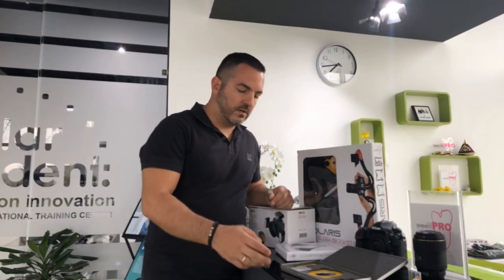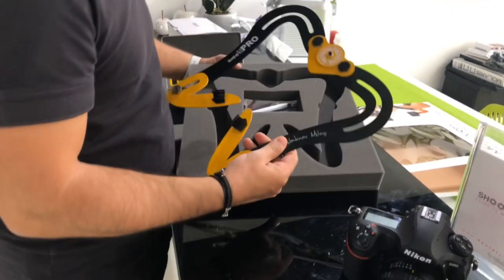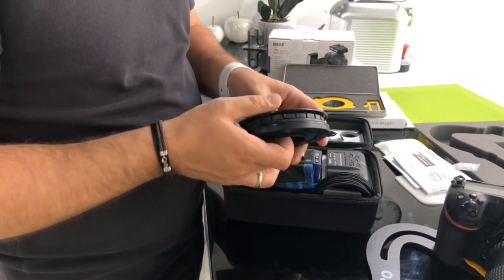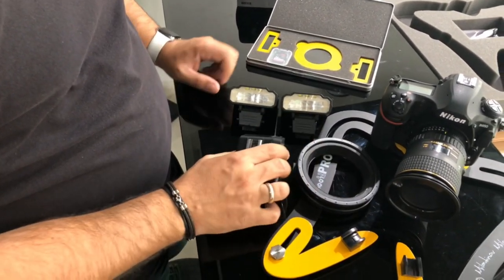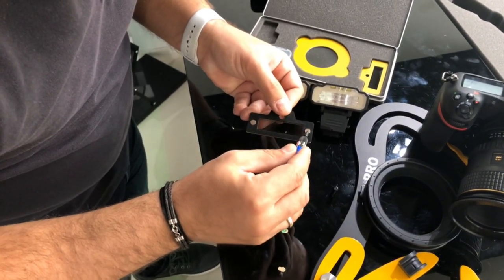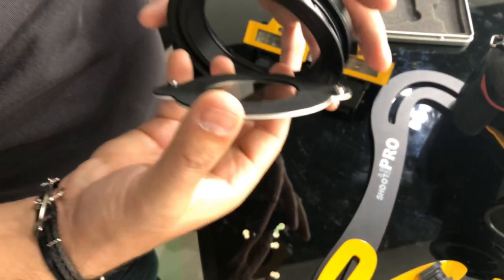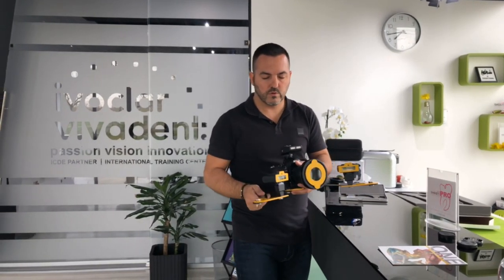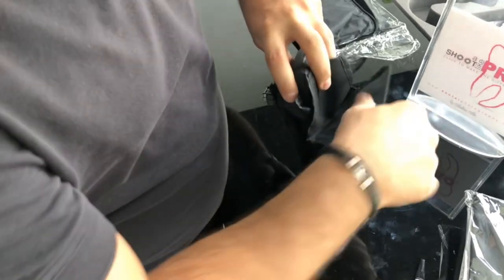Photography KiT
assembling instructions tutorial for photography kit - twin flash Meike